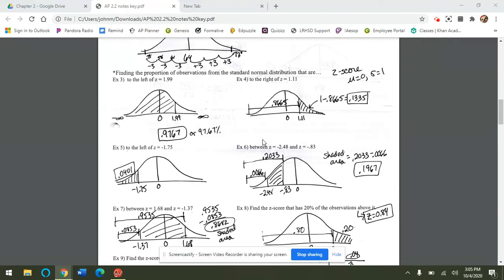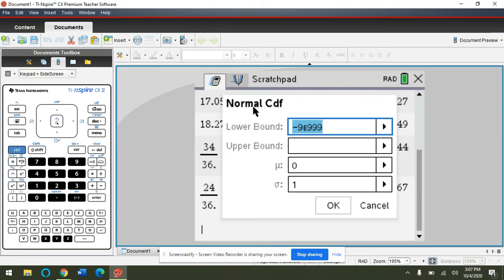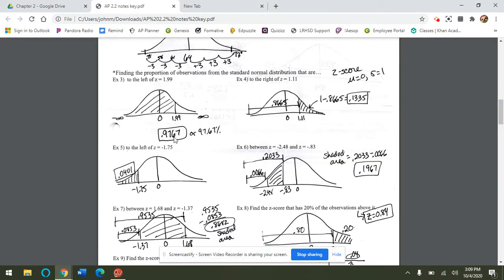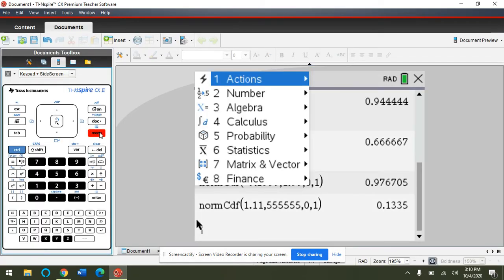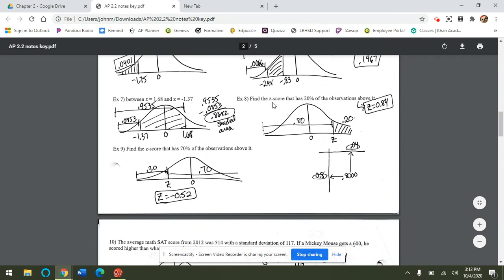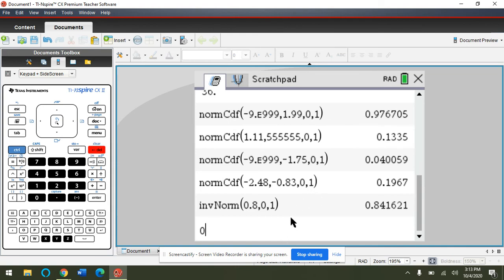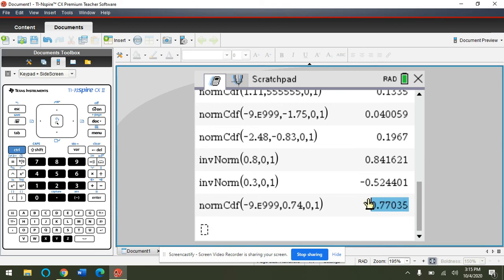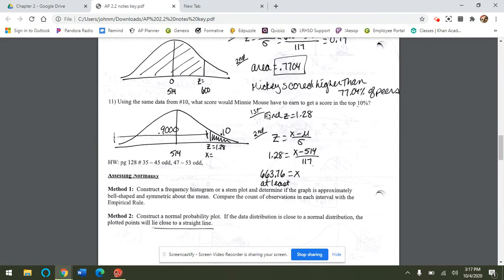2.2 notes part 3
Normal Distribution on the Nspire